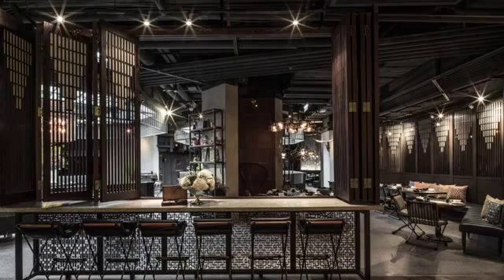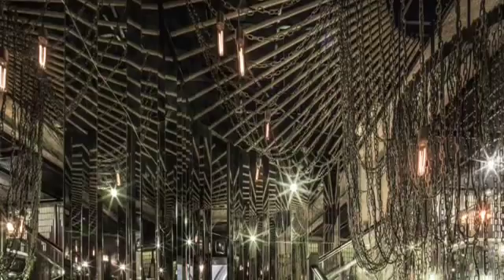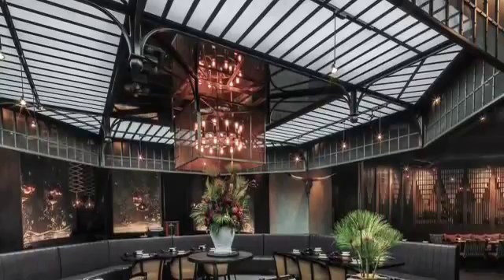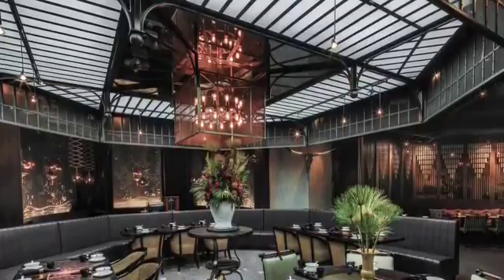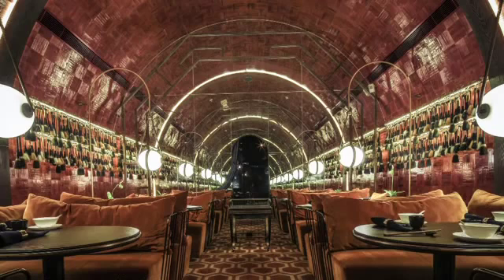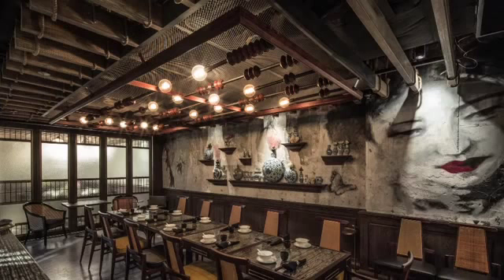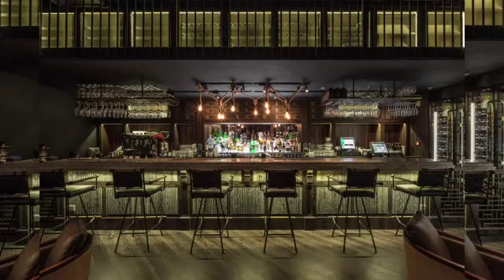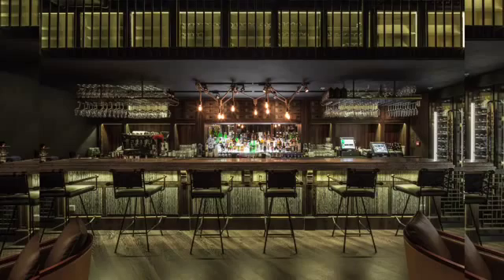Mott 32 Awarded Interior of the Year 2014 - Architect: Joyce Wang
"Video interview with architect Joyce Wang on the interior design of Hong Kong restaurant Mott 32, which was named World Interior of the Year 2014 at this year's Inside Festival."